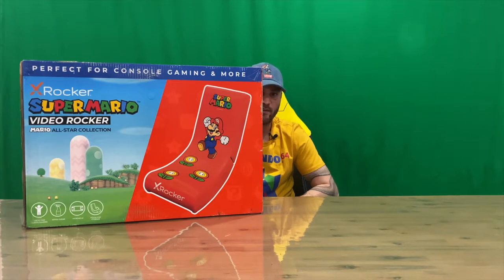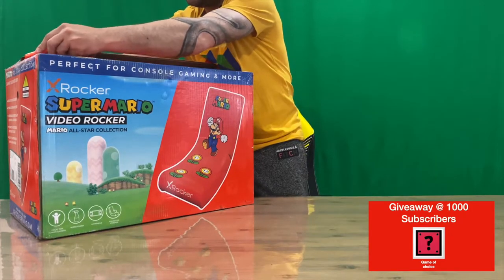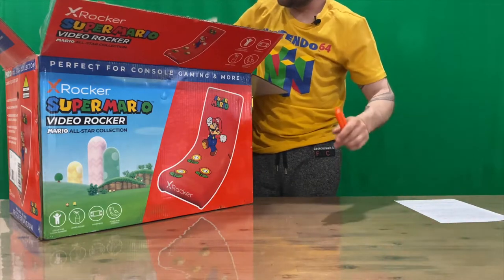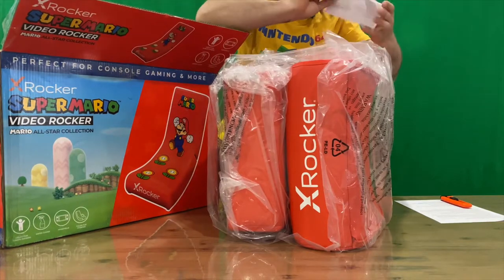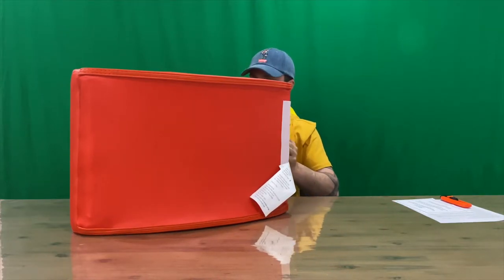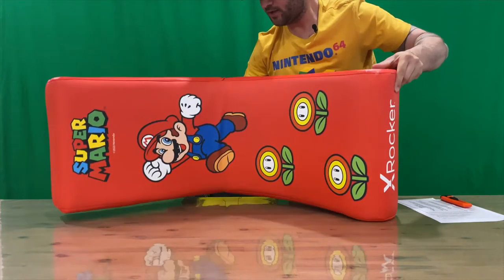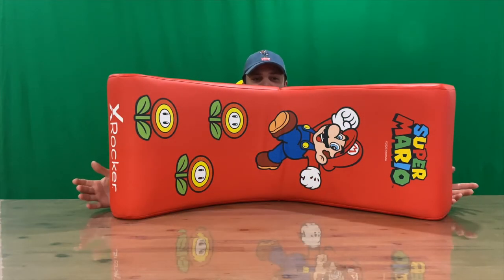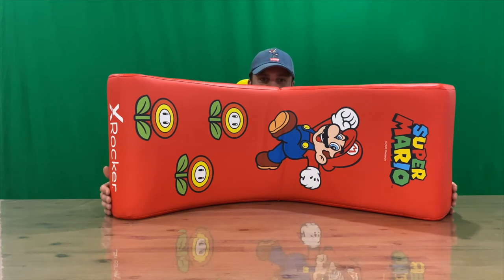Ep 672 - X Rocker Super Mario Video Rocker Super Mario All Stars Collection Gaming Chair Unboxing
Hi Guys

Welcome to the channel.  Please enjoy my unboxing video of the Super Mario X Rocker.

Fan Mail -

Australia 6906